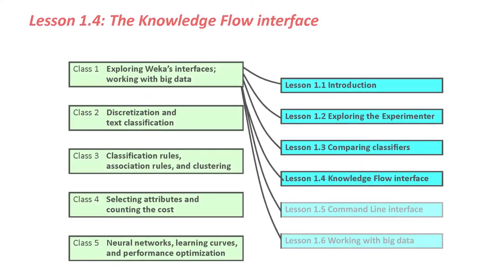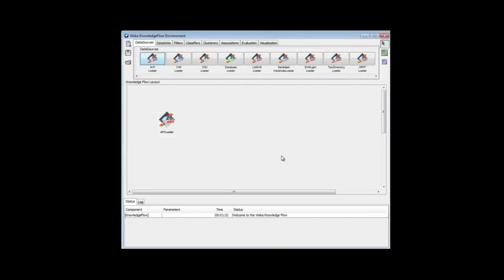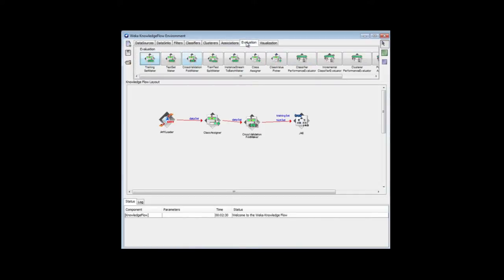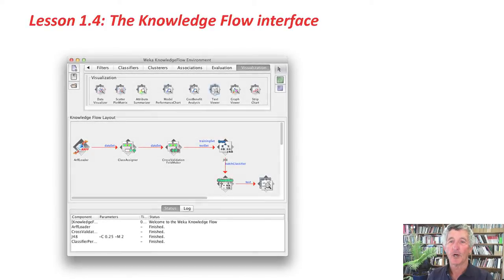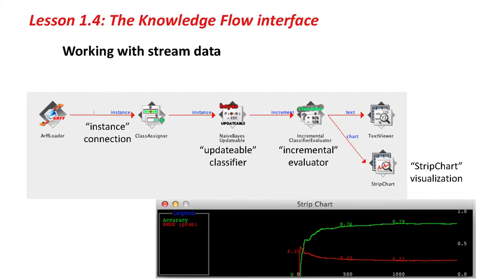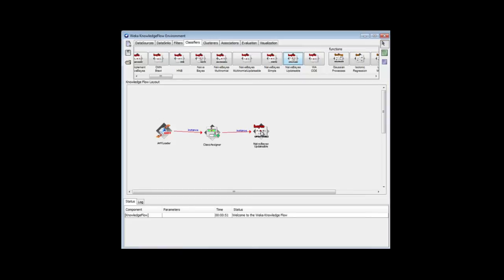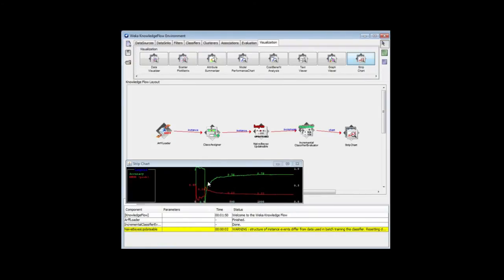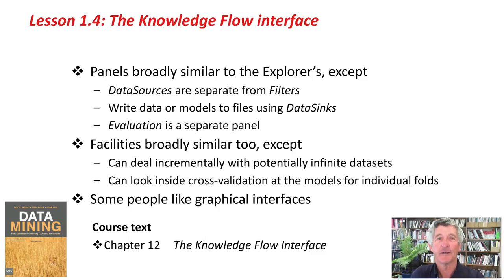More Data Mining with Weka (1.4: The Knowledge Flow interface)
Class 1 - Lesson 4: The Knowledge Flow interface